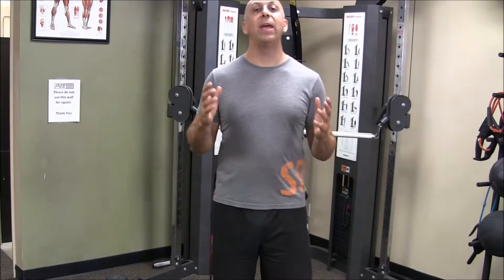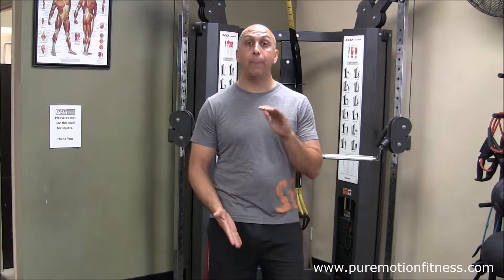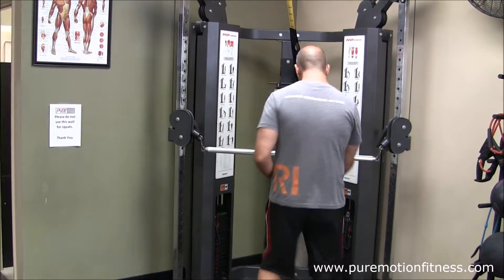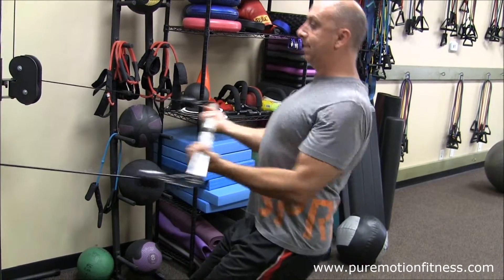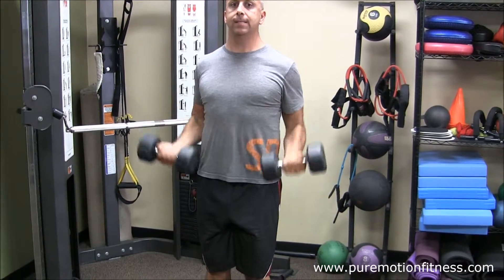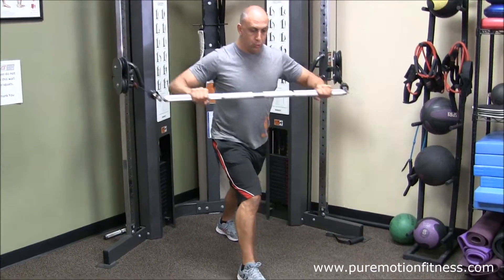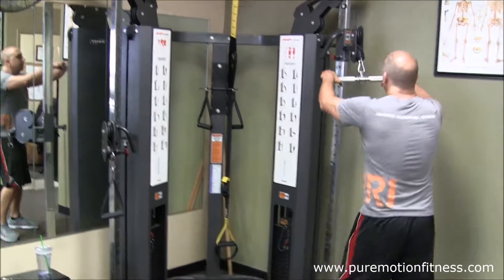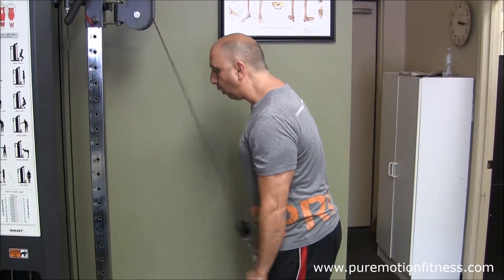DOUBLE TROUBLE: Super Sets - Back & Biceps - Chest & Triceps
I love getting as much exercise done in the shortest amount of time.  Check out this DOUBLE TROUBLE Super Set.

Row and Bicep Curls
Chest Press and Tricep Pressdowns